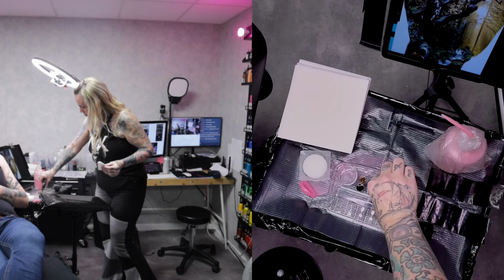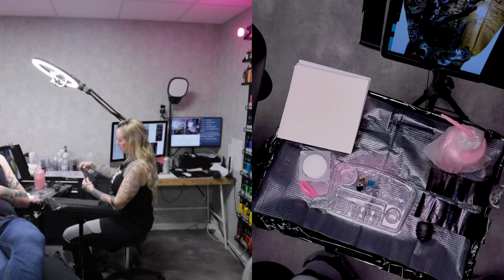🔴LIVE TATTOOING Christian's Forest Sunrise Sleeve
I am tattooing LIVE! Please come on in and say HELLO to the Electric Family in the chat!!!
During my livestream, you can use some of my custom commands in the chat to spice things up. Take a look at my commands list right

─═༺♥💘 Q&A 💘♥༻═─
 • Where are you located? I am located at Masterpiece Tattoo Family in Oslo, Norway🇸🇯
• What time is it over there?
 • What is your favorite style to tattoo? If you take a look at my Instagram, you’ll see that my favorite style is Color Realism.
• Can I see your tattoo portfolio?
 • How long have you been tattooing? I started tattooing summer of 2000, so 23 years this year!
• What machine are you using? I use the Cheyenne Sol Nova Unlimited
 • What inks do you prefer? I am lucky to be supported by the amazing SOLID INK!
 • What needle is that? My #1 used needle setup is 13RS, 13M and 5RL, but it may vary by size and motive.

Are you a tattoo artist, or want to become one?

─═༺♥💘 GOODIES 💘♥༻═─
I have listed all my Freebies and Favorite Tools in one place

─═༺♥༻💘 ABOUT ME 💘༺♥༻═─
Hi! I am Electric Linda. I have been tattooing since 2000. I’ve had the pleasure of tattooing a lot of celebrities like Yosef and Tshawe from Madcon, Hank Von Hell, Mac Miller, Vinni, Omer Bhatti and many more. Over the years I have won over 50 international tattoo awards around the world as a tattoo artist.

☠️ Tattoo Artist since 2000, Tattoo Mentor since 2008.
🏢 Located at Masterpiece Tattoo Family in Sagene, Oslo, Norway🇸🇯